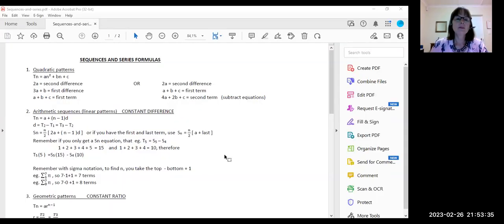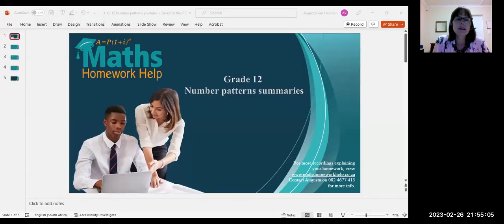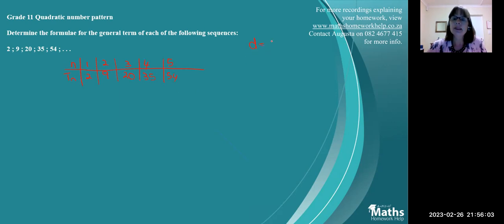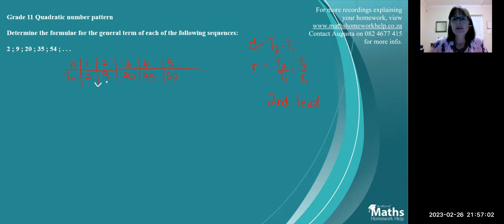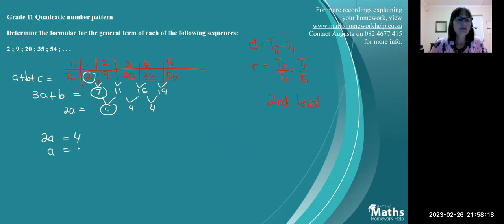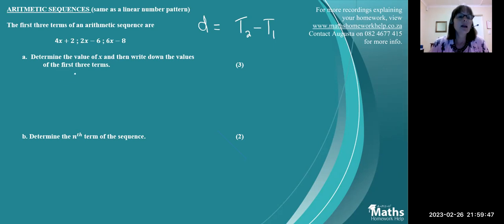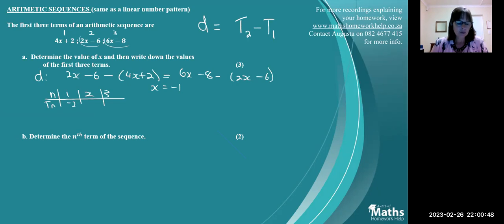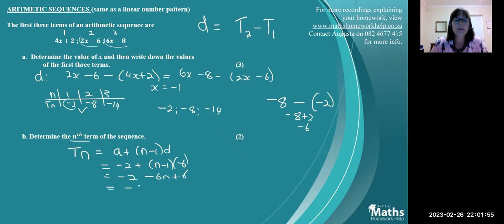Grade 12 Number patterns summaries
An example of grade 12 number patterns @mathshomeworkhelpaugusta6098